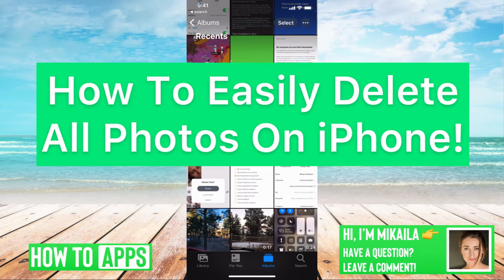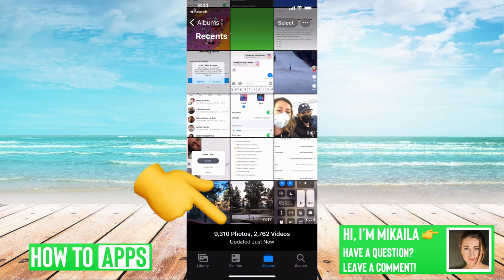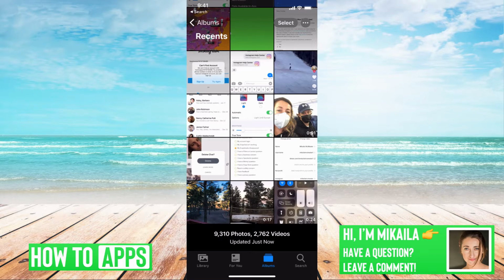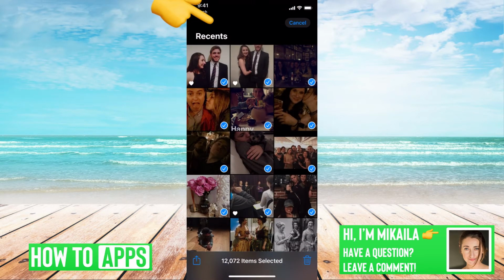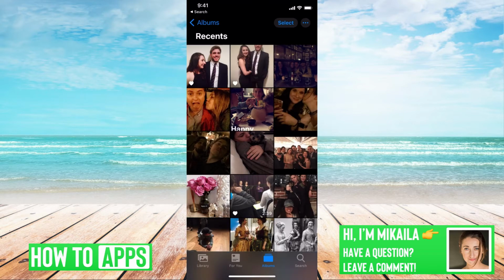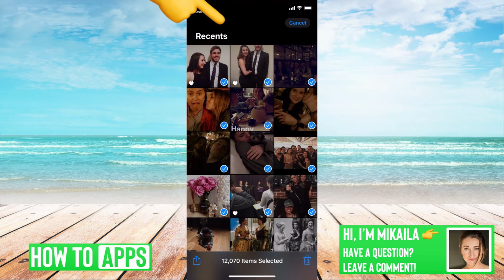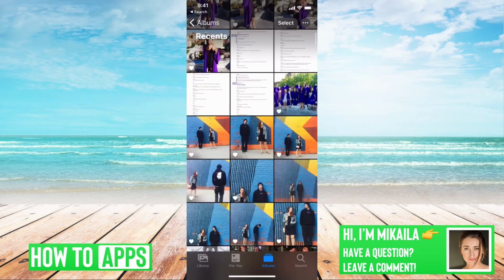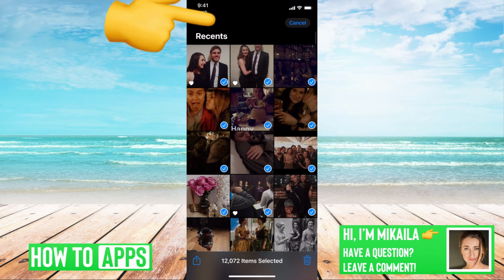How To Easily Delete All Photos On iPhone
Learn how to quickly and easily delete all your photos on your iPhone at once in this guide.

If you're like me you've amassed thousands of photos and videos on your iPhone and it just keeps getting bigger and bigger. If you want to start from scratch you can easily delete every single photo or video you've taken on your iPhone at once.

I walk you through the steps you take to select all your photos and from there you just tap on the delete button and it'll delete everything. Keep in mind that it may take a while to actually delete all those photos if you have thousands of them. This works for all iPhones with the latest iOS 14 operating system.